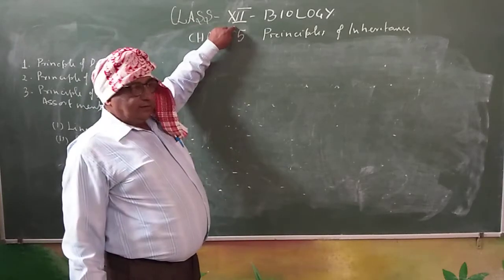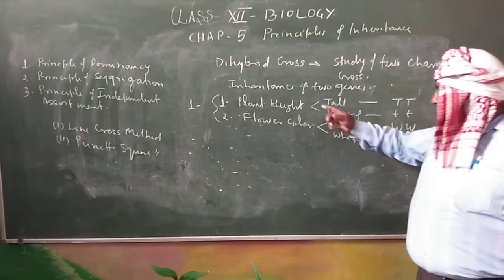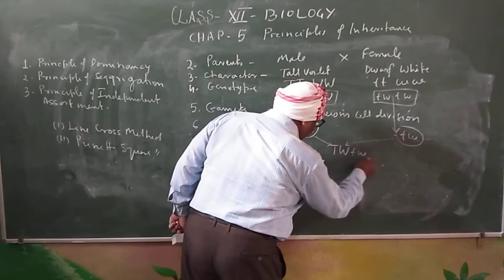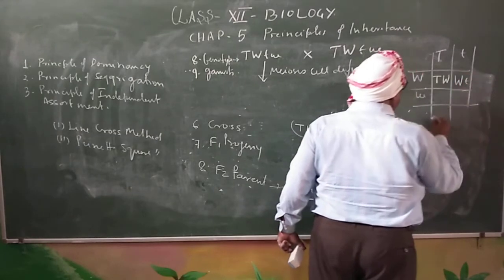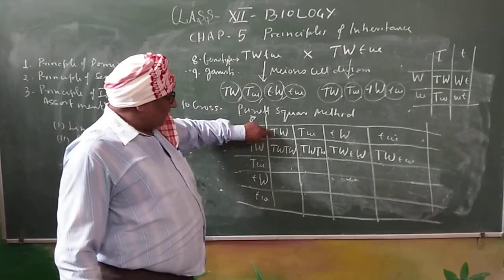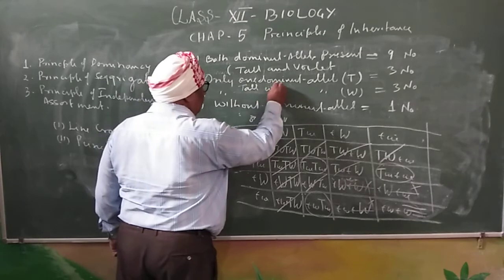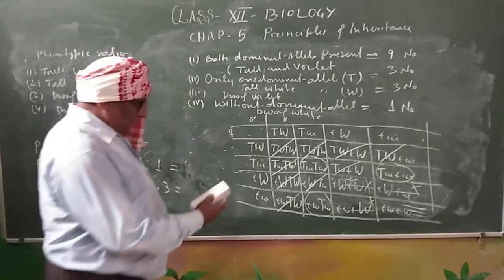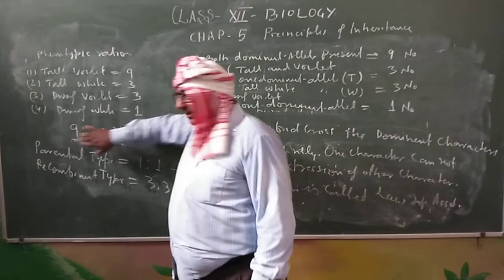Class-12# BIOLOGY# CHAPTER -5 # THE PRINCIPLES OF INHERITANCE # LECTURE -4